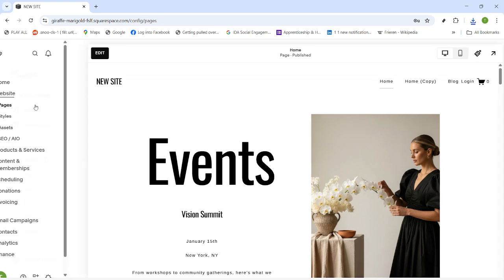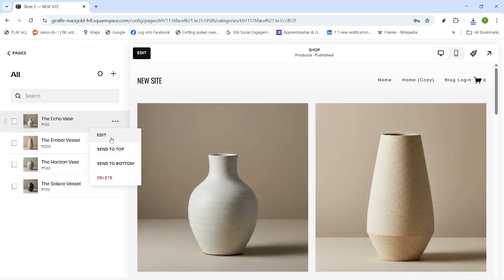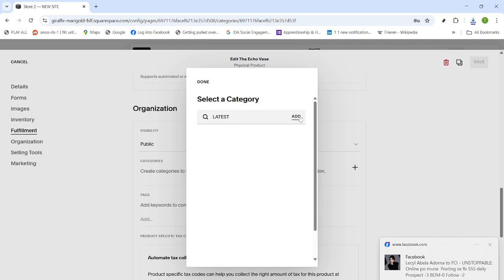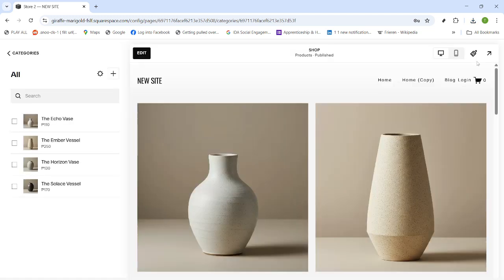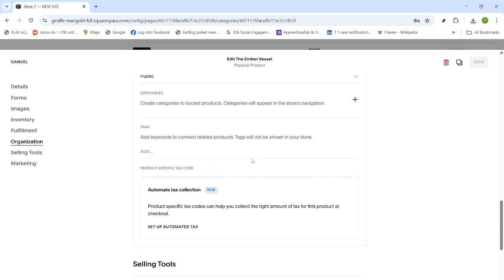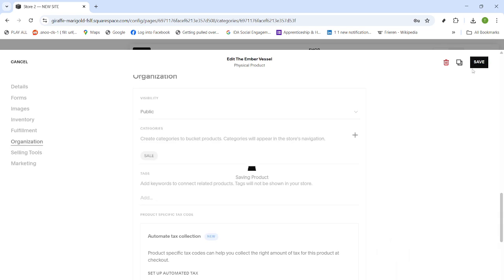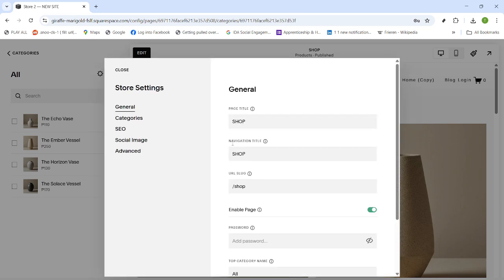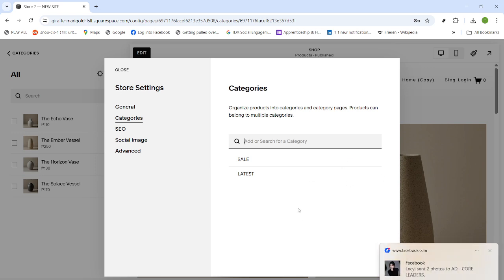How To Manage Store Categories On Squarespace (Easy Guide)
In this video, we discuss optimizing your shop's navigation by learning to manage store categories. We show you how to organize products into groups to help customers find what they need in your Squarespace ecommerce store.

00:00 Intro
00:11 Access the Shop Editor
00:28 Locate Categories Settings
00:45 Create a New Category
01:11 Save and Repeat
01:37 Review Built-in Groups (e.g., Sale)
01:52 Manage Display of Categories and Filters
02:01 Showcase New Arrivals with ""Latest""
02:15 Quick Tips for Categories
02:26 Test and Troubleshoot